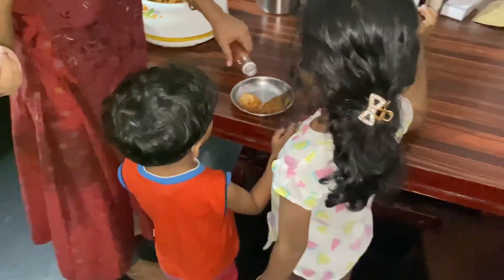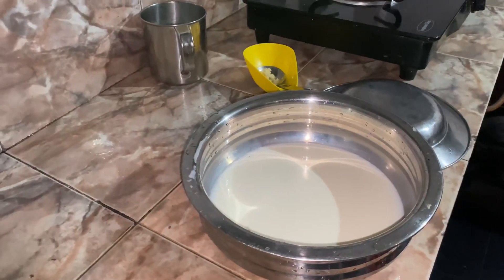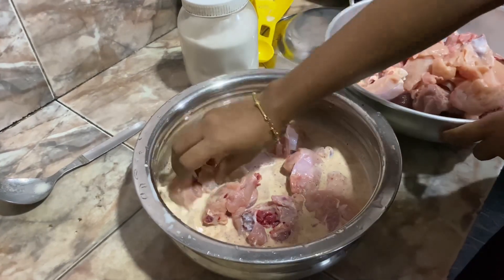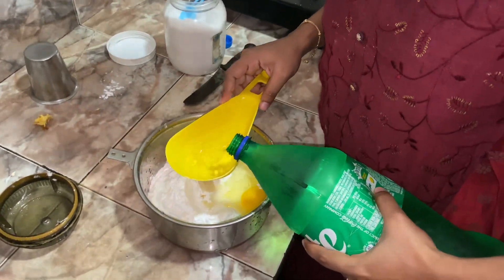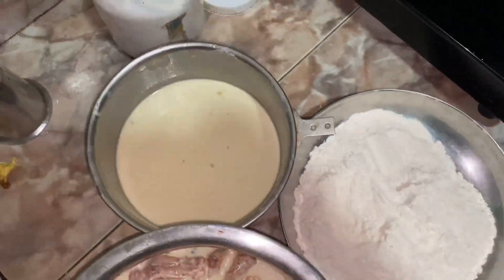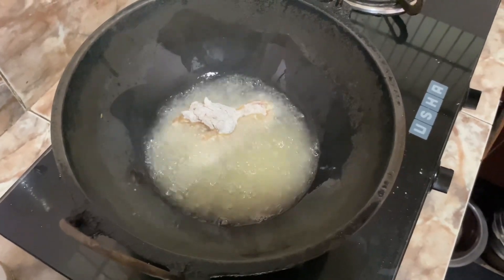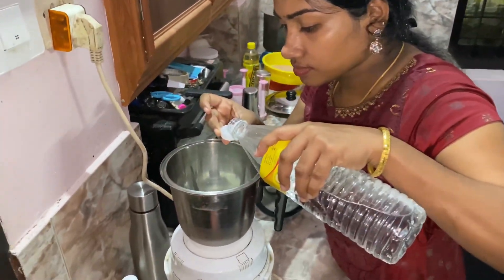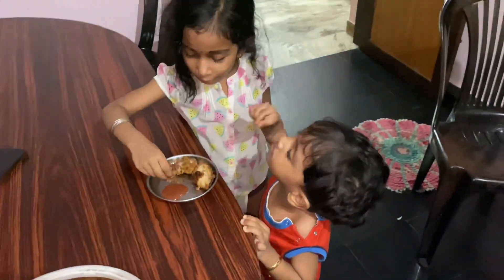Broasted chicken um eggless maionase um👍🏻/cooking day☺️/A day in my life